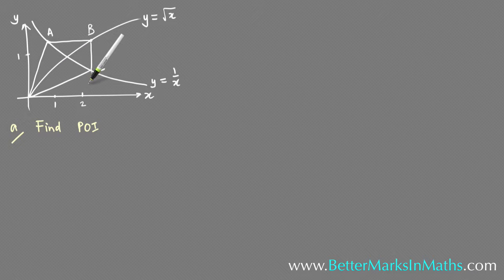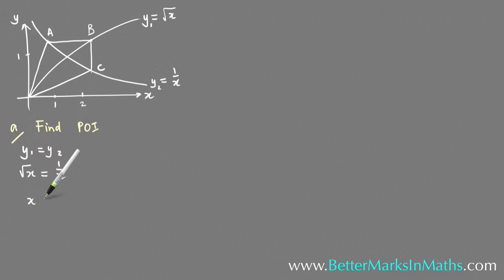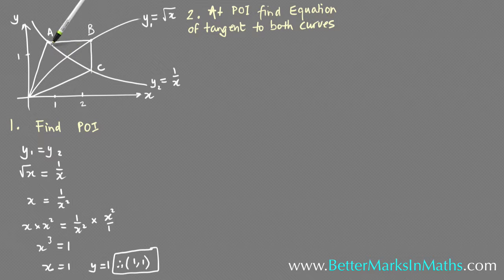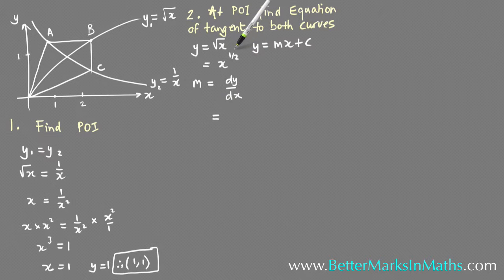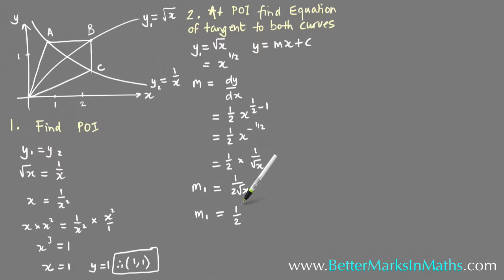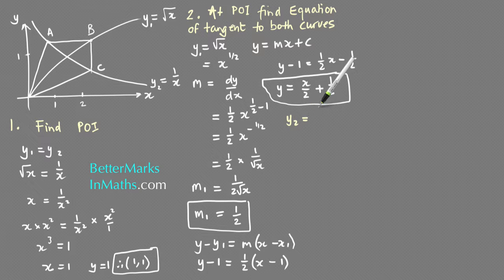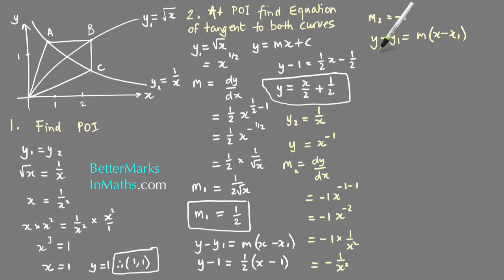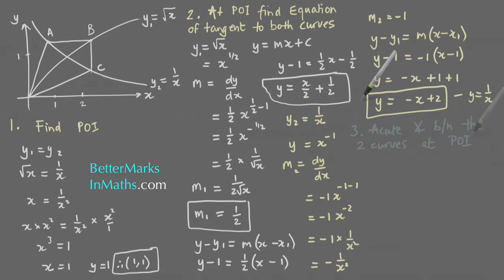VCE Maths Methods - Applications of Differentiation SAC revision exercise - Part 1